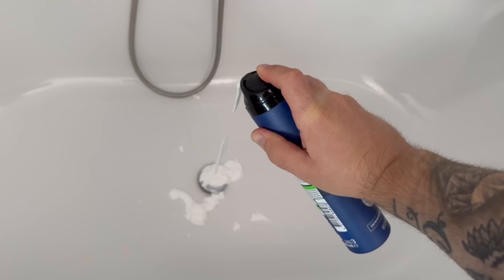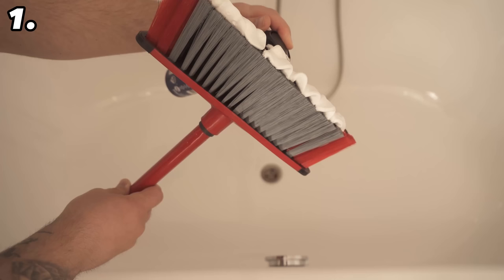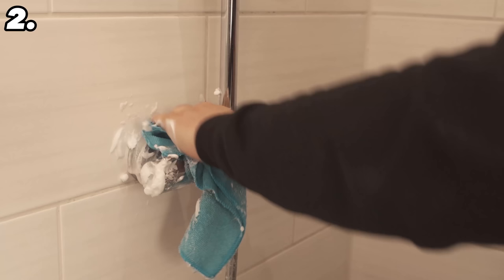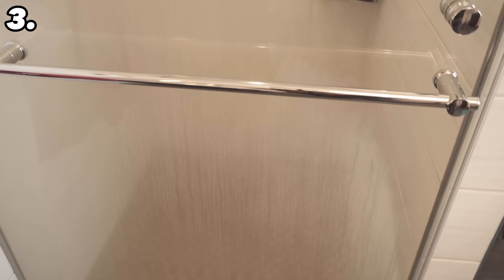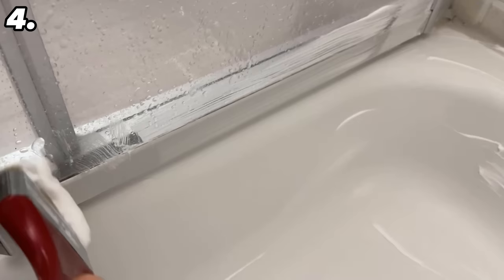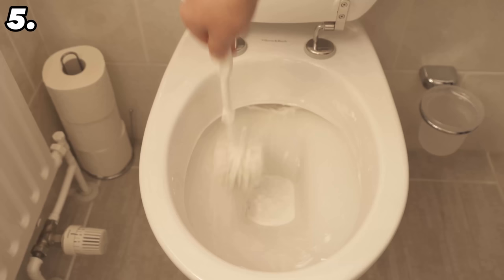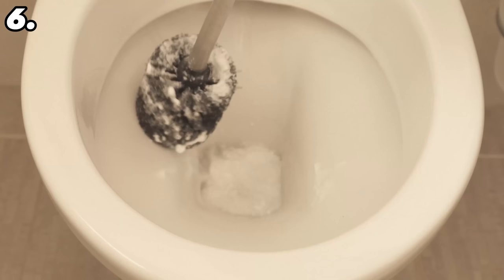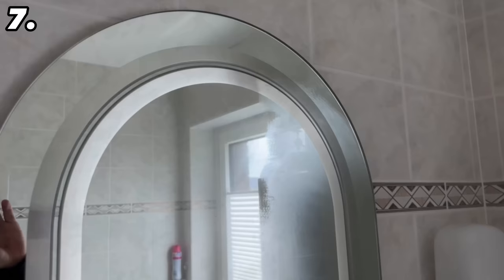Squirt Shaving Cream all over the Bathroom and WATCH WHAT HAPPENS💥(Genius Trick)🤯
Have you ever spread shaving cream in your bathroom? - Here I show you what it does for you!

Shaving cream probably has everyone in their bathroom. But have you ever used it for something other than shaving? Because actually, you can do so many things with shaving cream.

Because shaving foam also has a very good cleaning effect due to its ingredients. This is especially noticeable in the bathroom. Therefore, there are some places where spraying with shaving foam makes sense.

In this video, I show you which places these are and where you should definitely spray shaving foam. Try it out absolutely times with you.